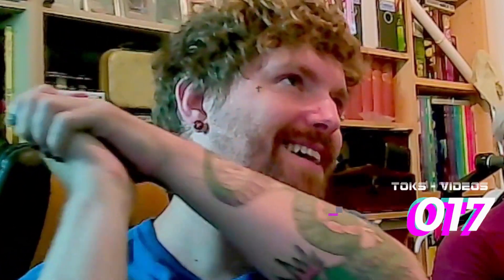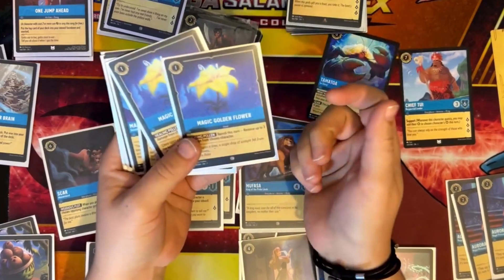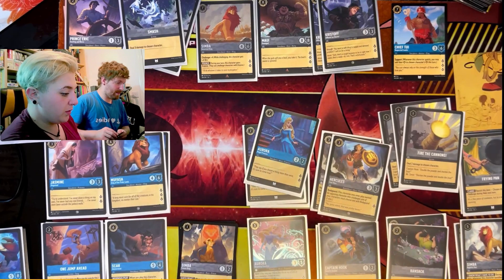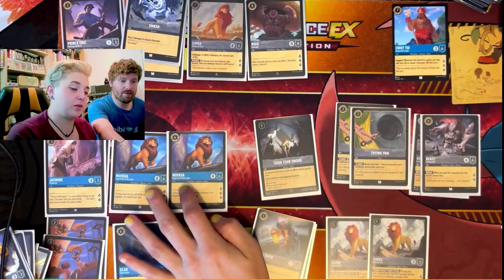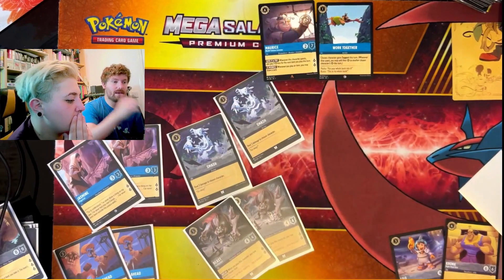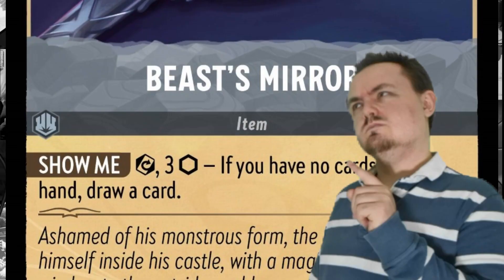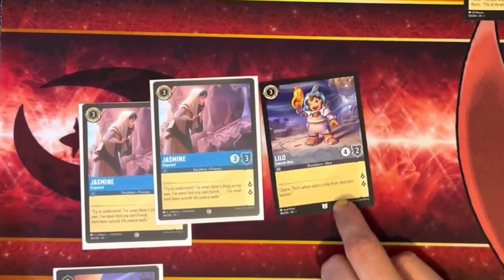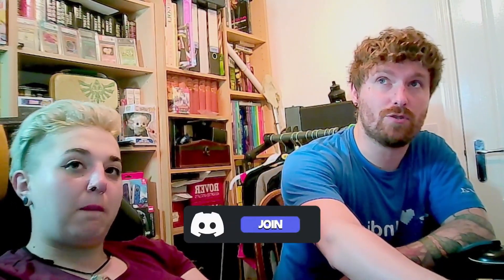We Rebuilt the Sapphire Lorcana Deck!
We're new at this! please give us some clarity if we've got any misplays!

Catch Me streaming live on this channel, Tiktok and Kick! at about 9:00pm (BST)

USE CREATOR CODE 'NERO017' ON ALL EPIC STORE PURCHASES!

Urban Shoes make this possible!

Social Medias:
Kick: Nero0171
2nd Youtube: Pokellectors!